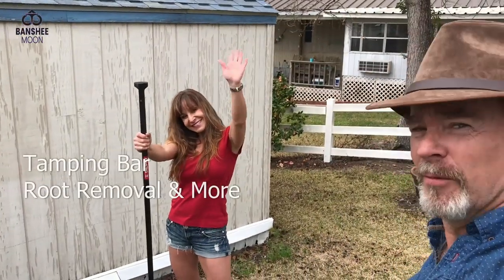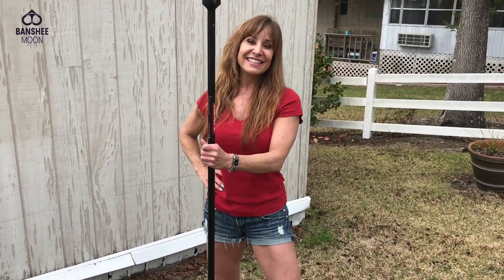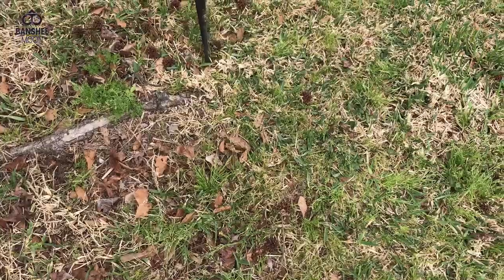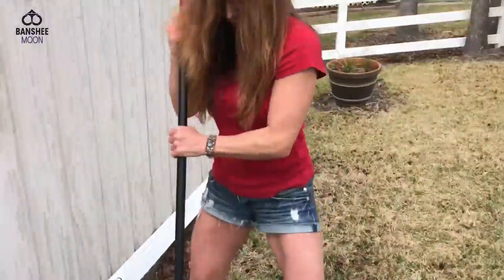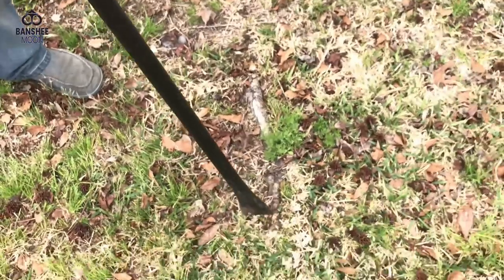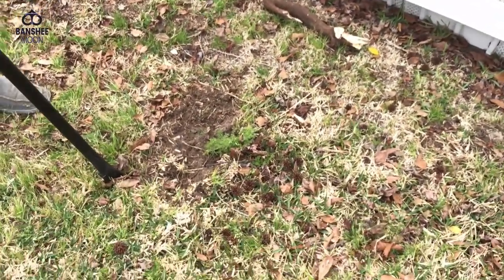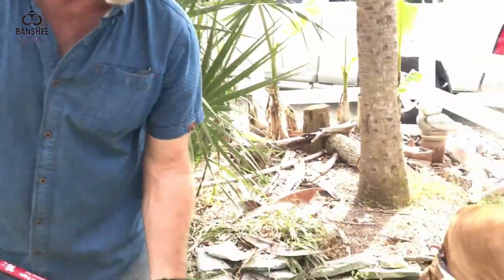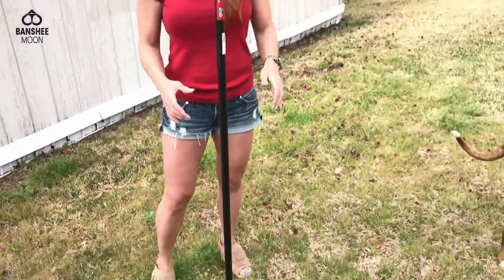Root Removal | Concrete Removal | Weed Removal | Tamping Bar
Root Removal WIth Tamping Bar. Breaking concrete from a post hole. Removing weeds.